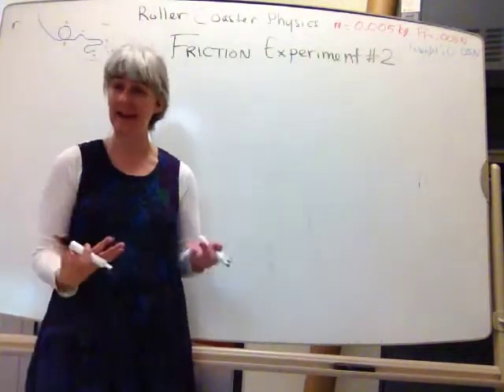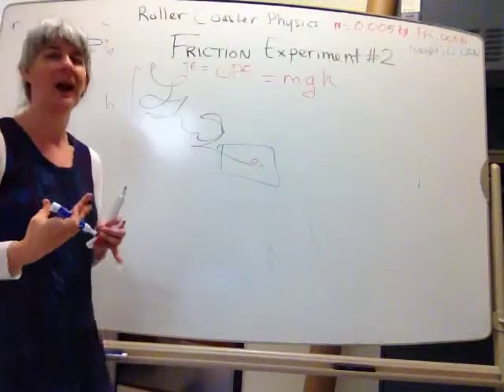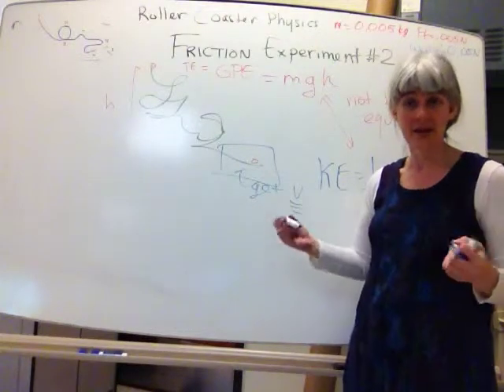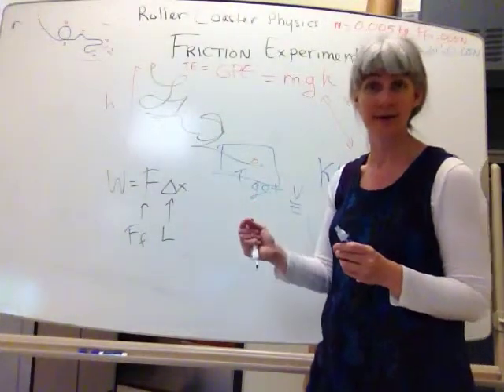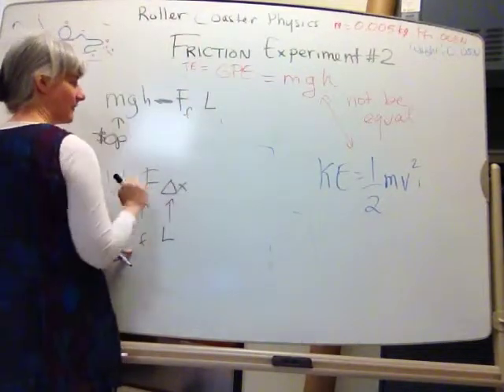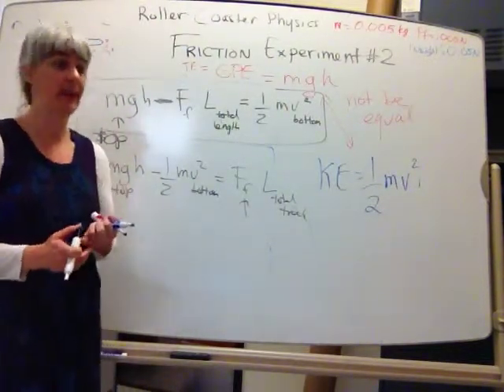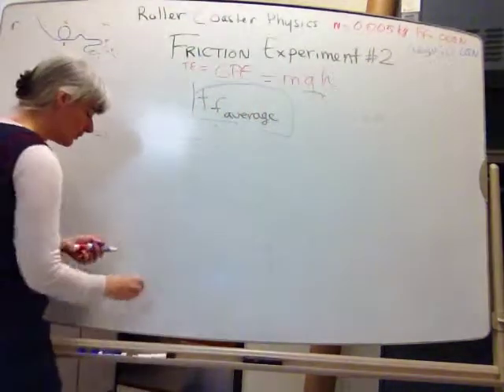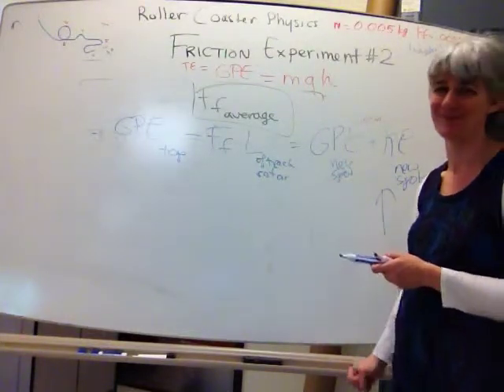RC 7b Friction Experiment average Ff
How to do a simple experiment and set of calculations to find the average force of friction for your Roller Coaster Project